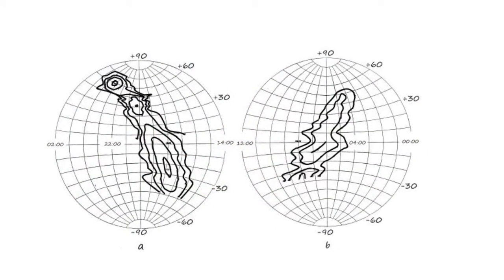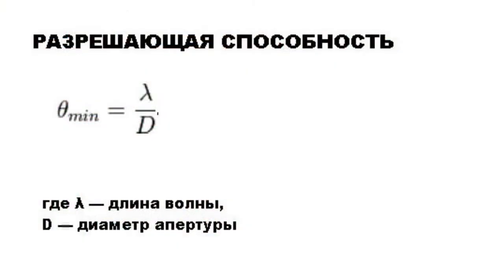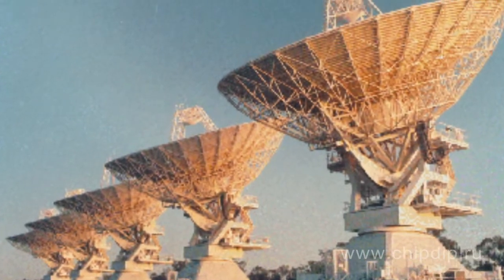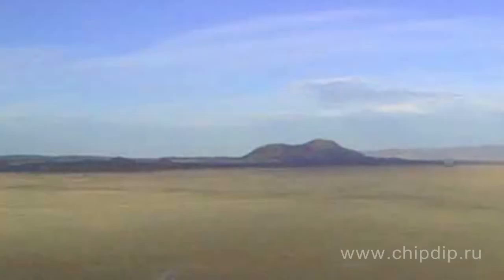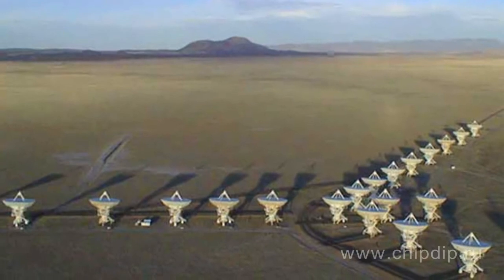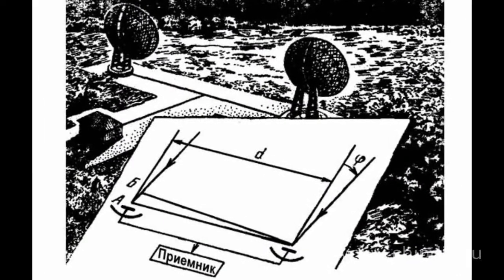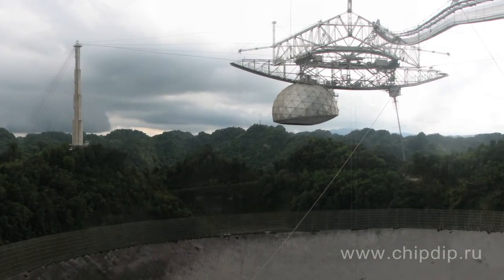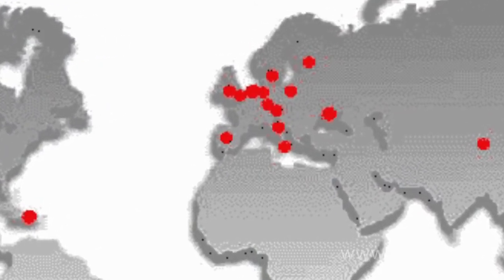Radio telescopes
Radio telescopes          Since Galileo's times during hundreds of years men have been using special optical devices or telescopes to explore space. The invention of telescopes gave a tremendous impulse to the development of astronomy. A plenty of discoveries would be impossible if it were not for optical telescopes.     However, scientists soon faced the problem of operational limits of these devices. They needed another solution. The 20th century saw the invention of devices intended for studying electromagnetic waves emitted by extraterrestrial objects in the radio frequency band rather than in the visible band.     The key components of a radio telescope include an antenna or an antenna system and a radiometer. The radio astronomy studies radio signals emitted by objects within a quite large wave length range from one tenth of millimeter to a kilometer. That's why radio telescopes have antennae of different types to fit different bands.     Technically, antennae receiving shorter waves do not substantially differ from regular satellite TV-dishes. Though they are much more bigger. However, in fact, they also comprise a paraboloid and a feed where radio-frequency emission is focused. Then energy goes to a radiometer. After being amplified and digitized it is ready for processing and analysis.     Information received suggests the object's position, its structure, spectrum and radio frequency emission intensity. You can't see the whole object with a radio telescope; it receives data on radio emission energy in a certain point. But if you measure such energy in multiple points you can outline a general picture.     It is obvious that such data represented graphically are absolutely different from visual images created by optical telescopes. However, scientifically, they provide nothing less data than optical telescopes.     Key radio telescope parameters include resolution or, to put it simply, the ability to show adjacent objects separately and sensitivity that sets the weakest energy sources that can be recorded. Also, there is a special type of radio telescopes or radio interferometers. These are systems comprising a number of coupled antennae.     Signals from antennae interfere either in hardware by directing the signal to a common mixer or using computers. Then goes the analysis of information to build a general observation picture using the so-called aperture synthesis method.     Radio interferometers generally have antennae of smaller ...